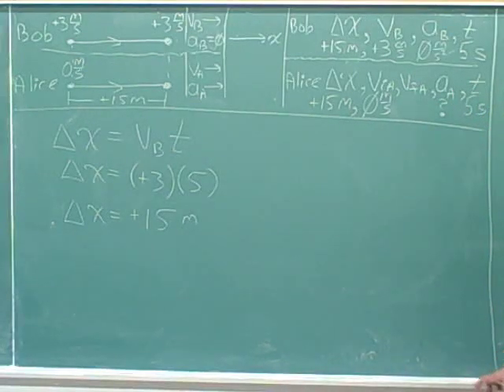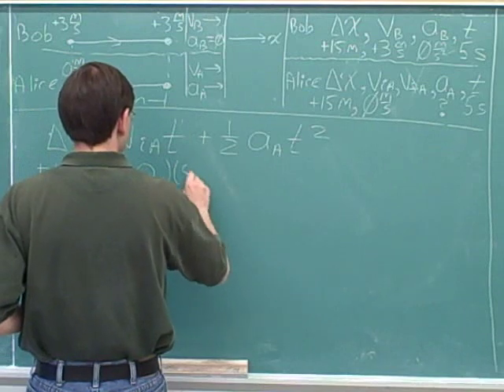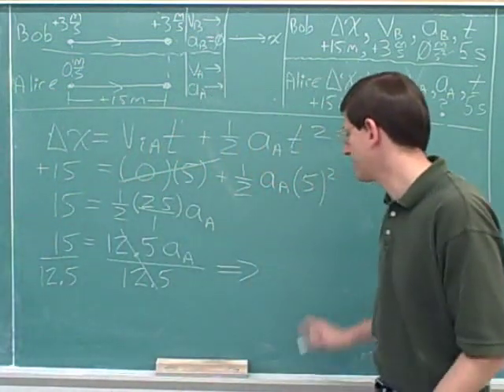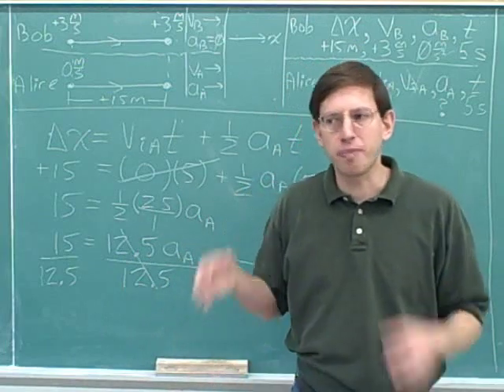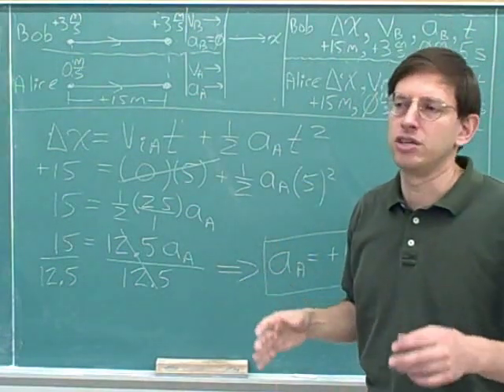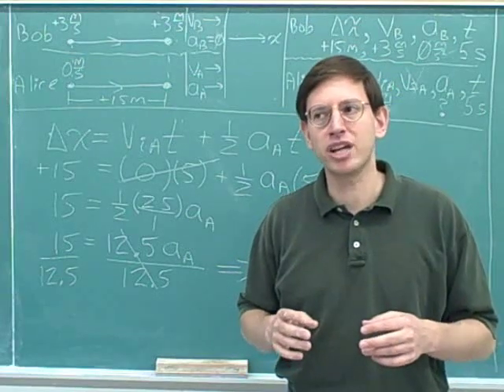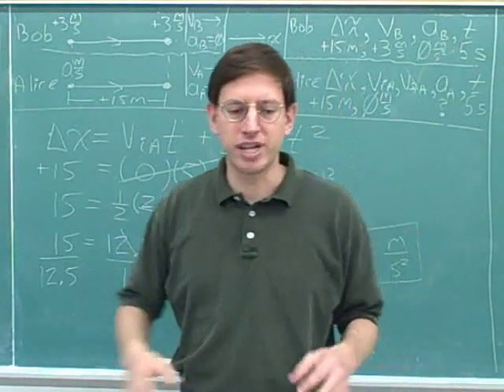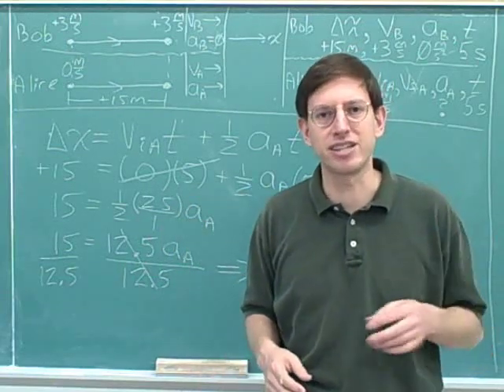Physics: One-dimensional kinematics (34)